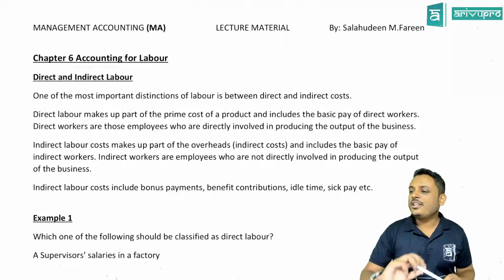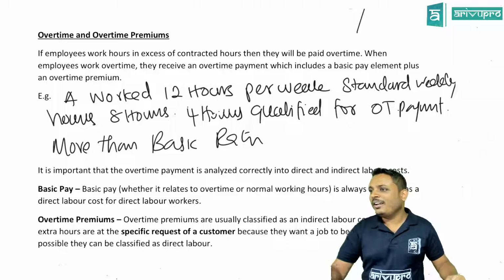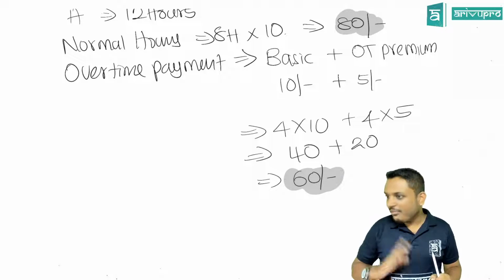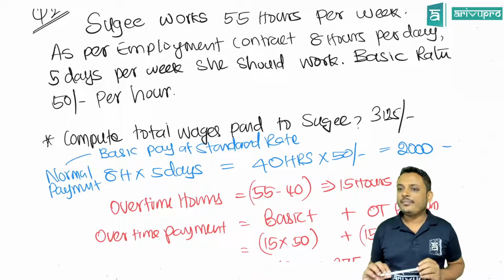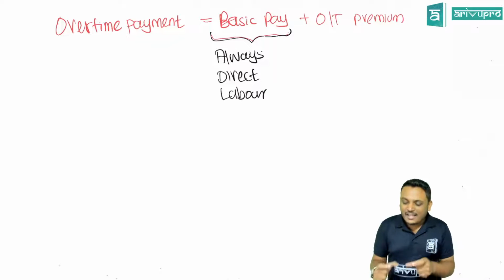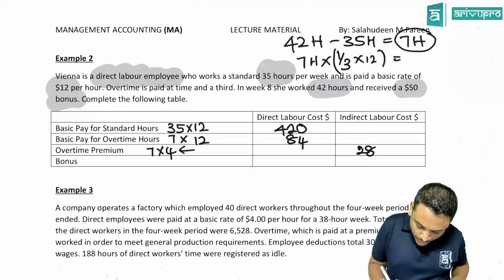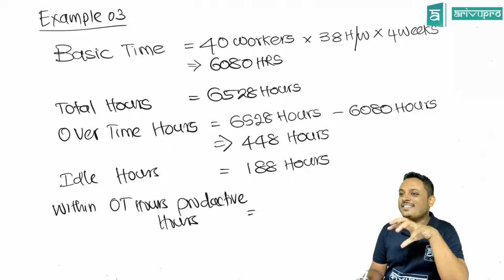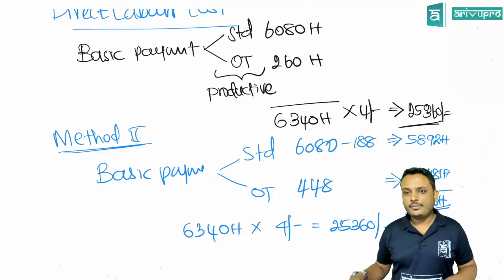Accounting for labour | Management Accounting ACCA F2 | English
This video is for Course on Topic explains, Accounting for labour in Management Accounting ACCA F2, Explained in English

Course: ACCA
Subject: Management Accounting ACCA F2
Topic: Accounting for labour